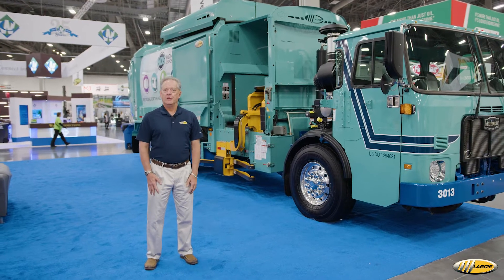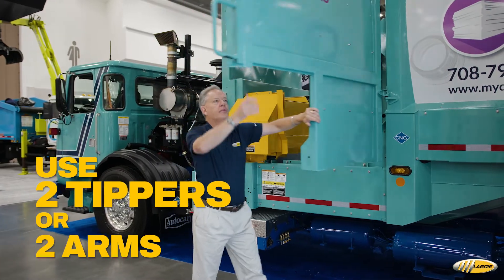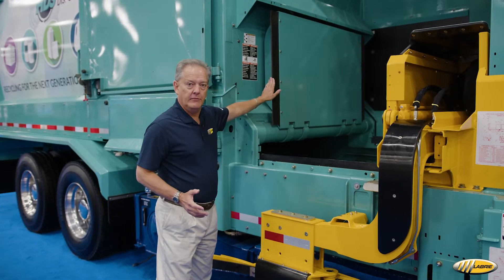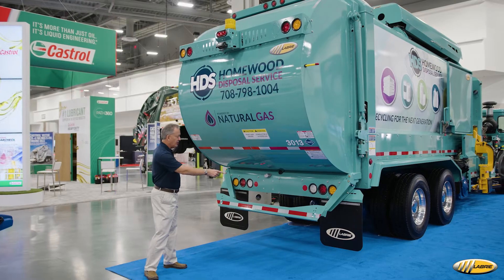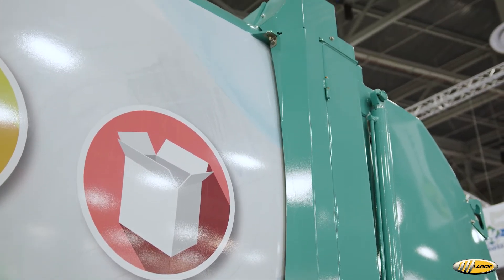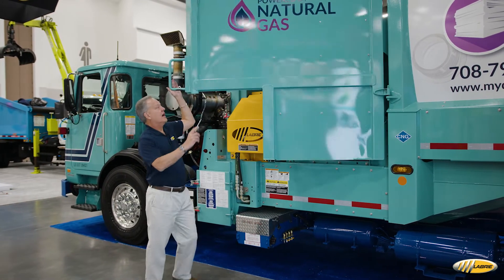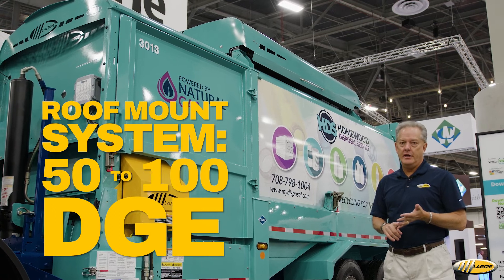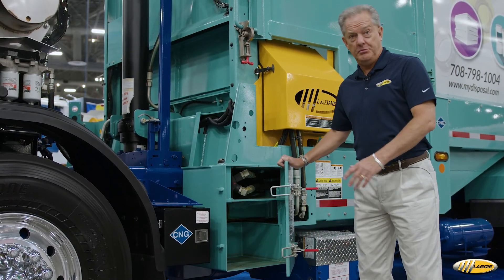Labrie Expert Helping-Hand Walkaround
The ultimate combination of our High Efficiency straight frame ASL body, with the smooth and simple Helping Hand™ automated arm. A low load sill, with access door on the curbside for hand-loading access add to this package of unmatched versatility and seamless performance.